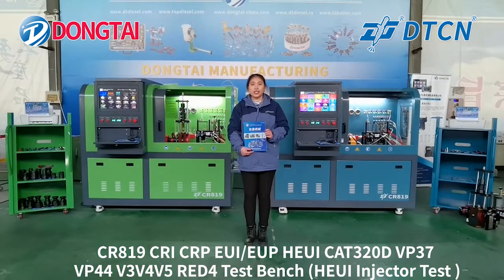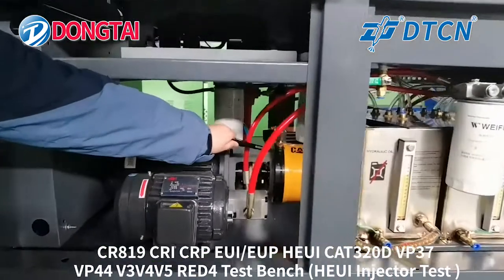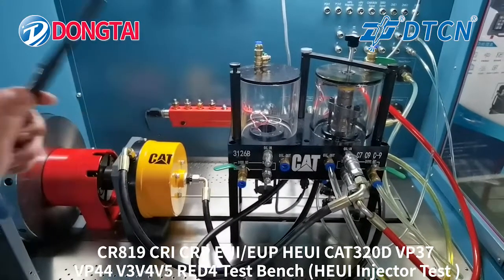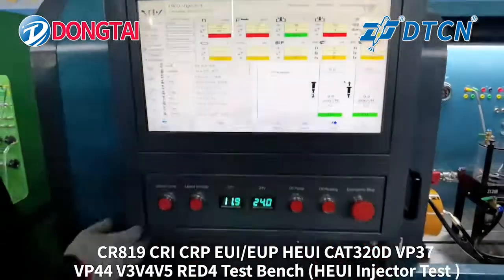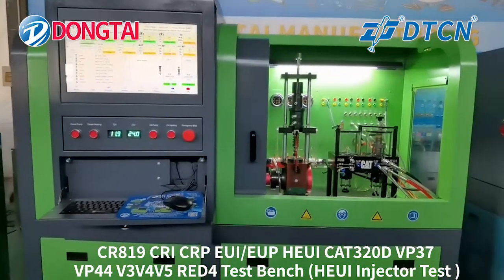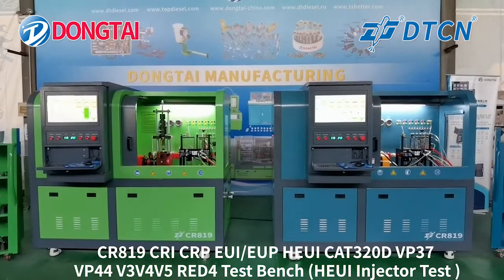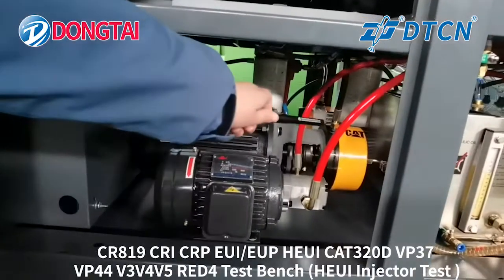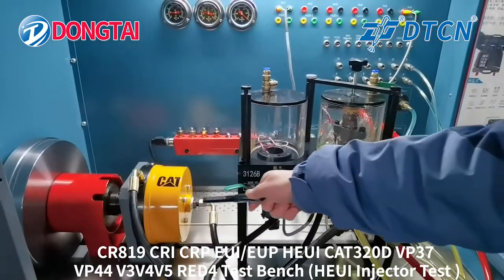CR819/CR926 COMMON RAIL TEST BENCH HEUI Injector Test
Skype: dongtaita